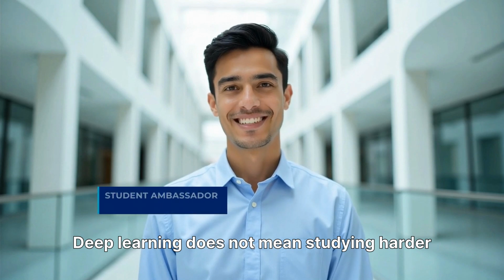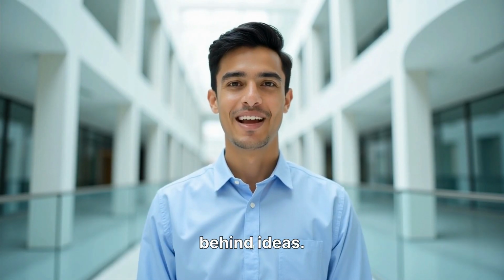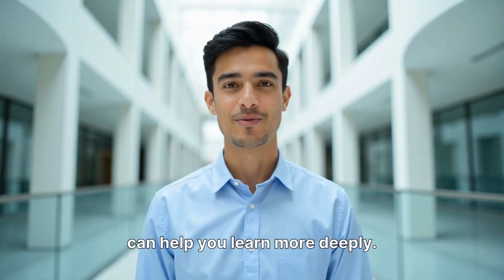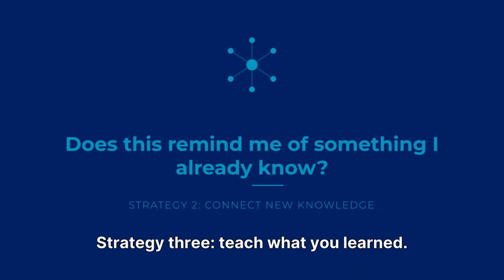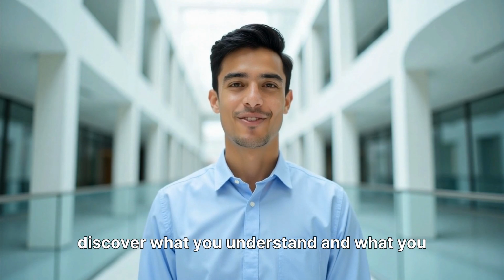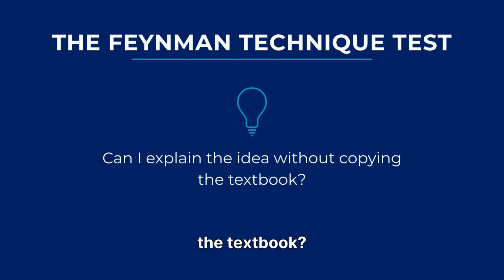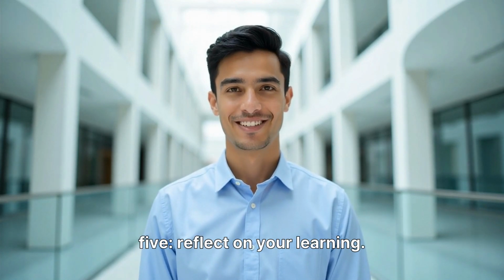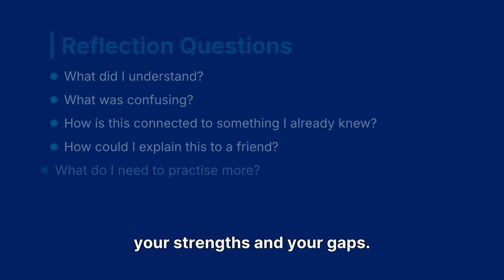Deep Learning Strategies for Students | AP5096 Study Skills 1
Welcome to AP5096 Study Skills 1.

In this video, we explore Deep Learning Strategies and how students can move beyond memorising information to truly understanding, connecting, applying and reflecting on what they learn.

This video is designed for Bahrain Polytechnic Foundation students and explains the difference between surface learning and deep learning in a simple, practical way.

In this video, you will learn how to:

• understand the difference between surface learning and deep learning
• ask better “Why?” and “How?” questions
• connect new knowledge to what you already know
• use the Feynman Technique to explain ideas simply
• apply knowledge to real problems
• reflect on your learning after study sessions
• use a step-by-step problem-solving framework
• create your own deep learning action plan

Deep learning helps you become a more independent, confident and successful higher education student.